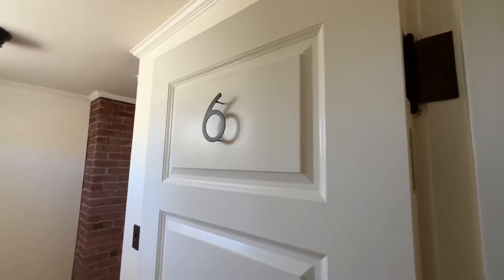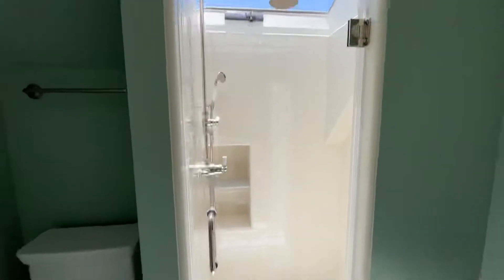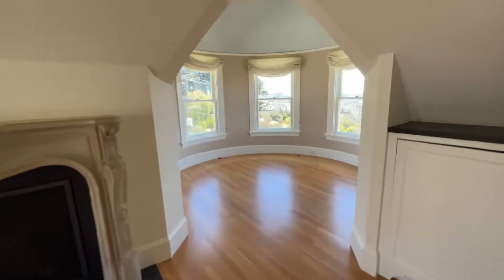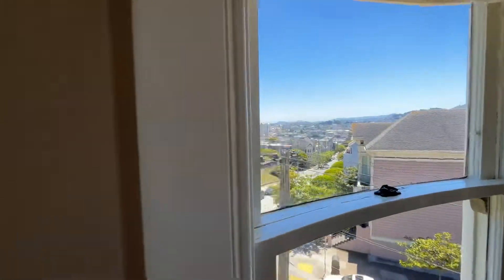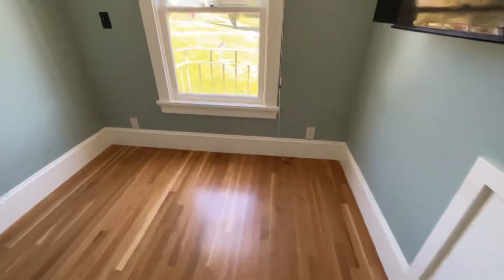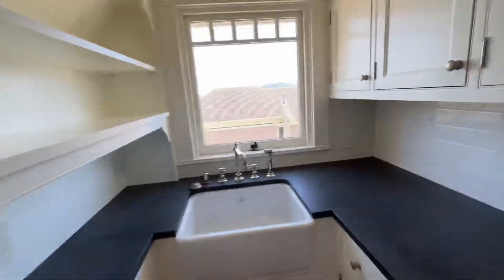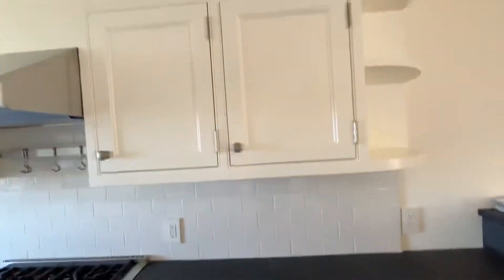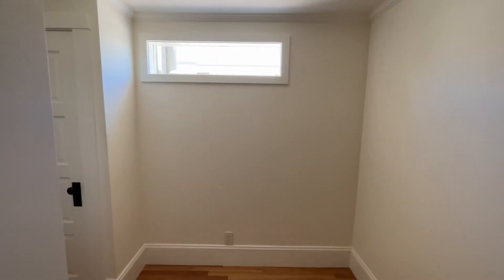2301 Scott #6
Jr 1bd apartment with Alta Plaza park views in San Francisco